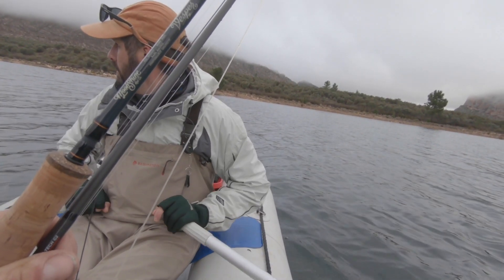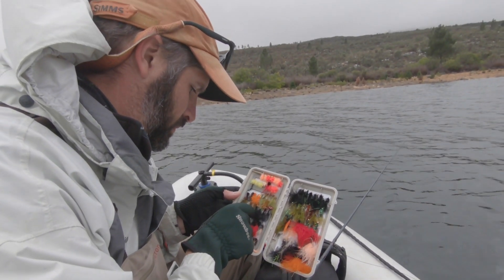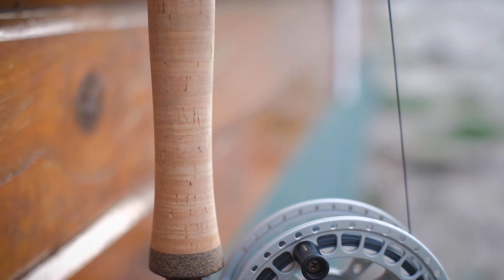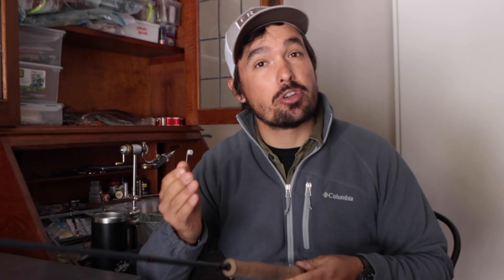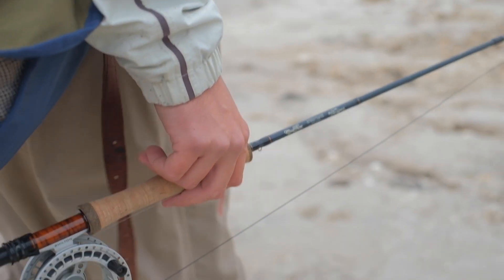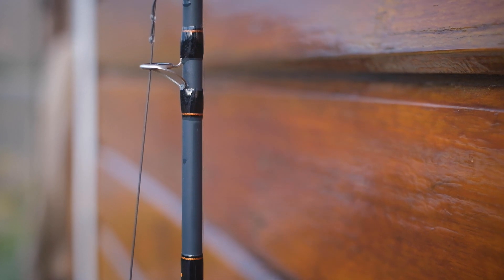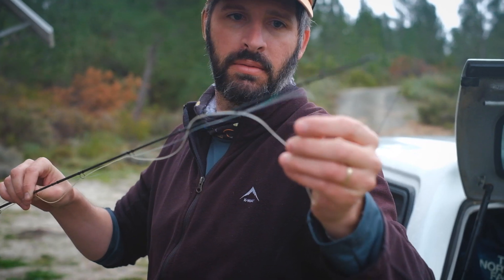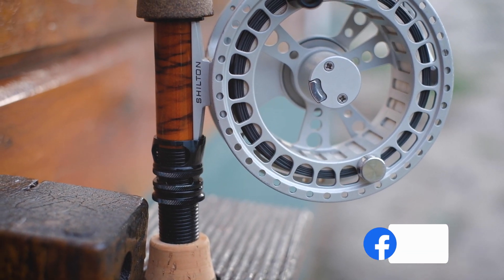Moonshine Vesper 9' 6-Weight Fly Rod Review (Hands-On)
In this video Pierre shares his findings with the Moonshine Vesper 9 foot 6-weight fly rod after fishing it for a few weeks in stillwater scenarios.

Pierre is a professional fly fishing guide with over 20 years of fly fishing experience and he has tested almost all of Moonshine Rods, as well as dozens of others on this channel and in his career as a guide.

This review is unbiased and he has not been asked to be positive in any way.

CHAPTERS:
0:00 Introduction
0:42 How & Where Was The Rod Tested?
1:28 Vesper 6-Weight Pros
2:41 Vesper 6-Weight Cons
3:22 Vesper Fly Rod Components
5:17 My Personal Thoughts
7:07 Outro

Tight lines!